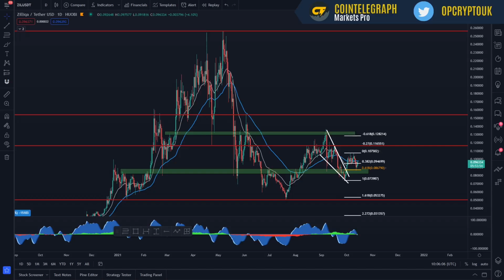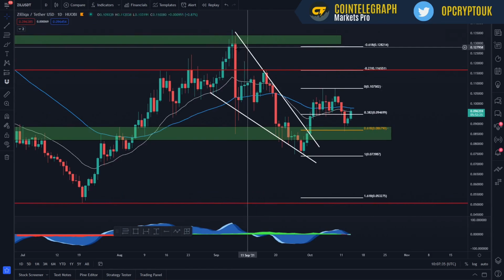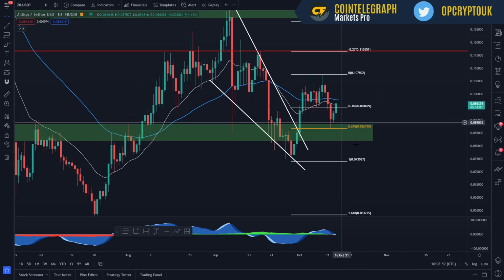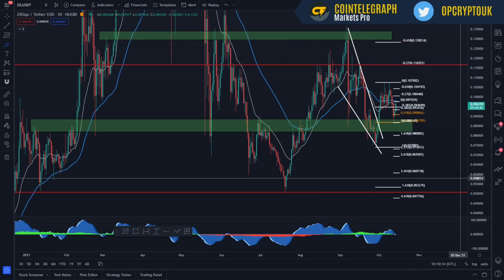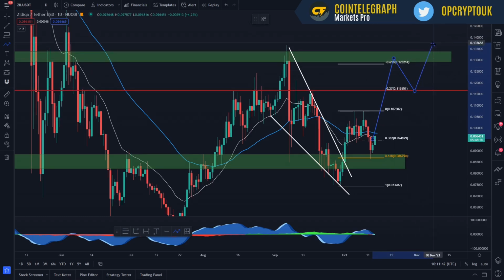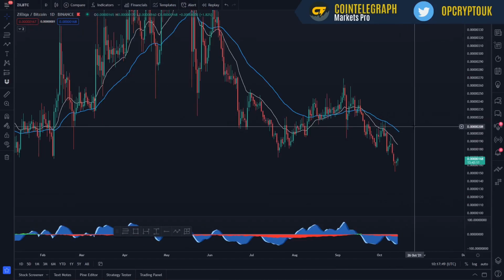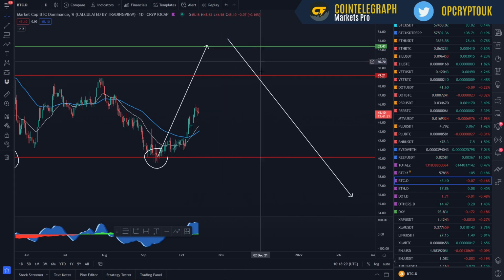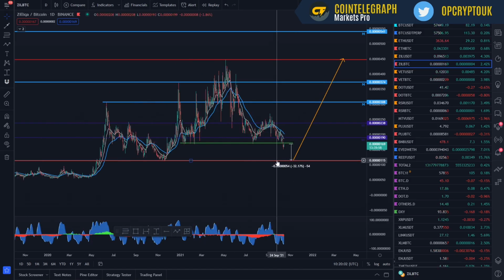ZILLIQA PRICE ANALYSIS - ZILLIQA UPDATE - SHOULD I BUY ZIL?